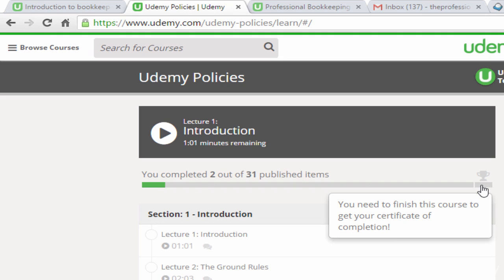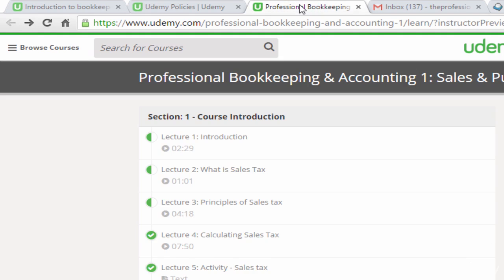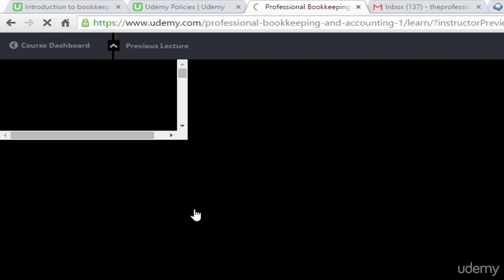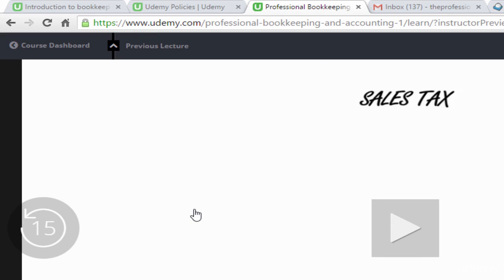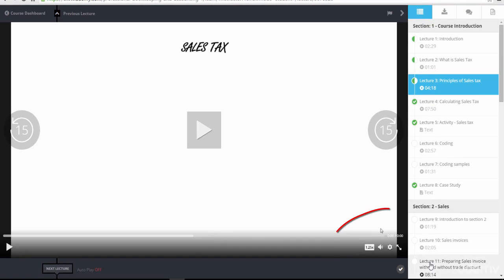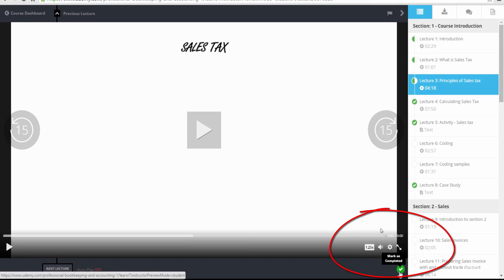Introduction to bookkeeping and Accounting : Certificate and Learning tips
Introduction to bookkeeping and Accounting
Introduction to Bookkeeping and Accounting, Assets, liabilities, I&E and the Accounting equation